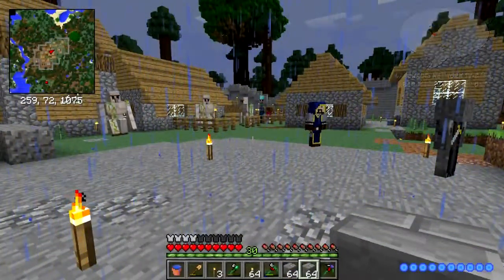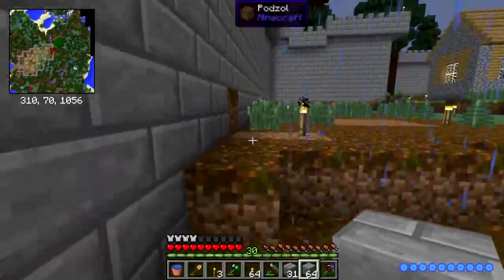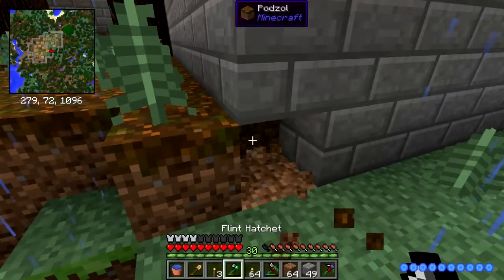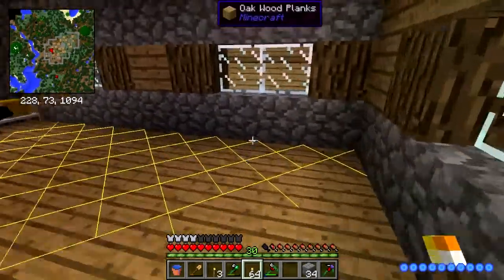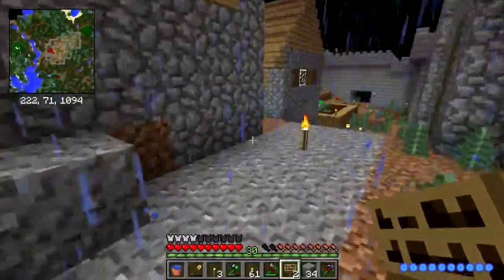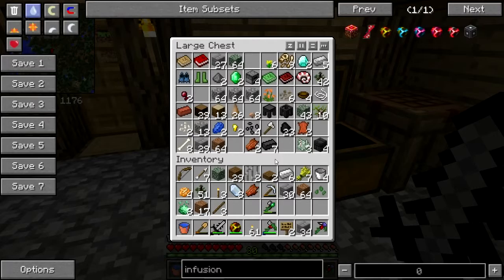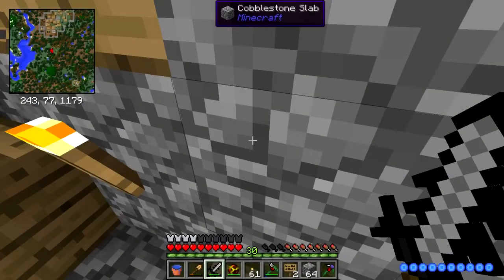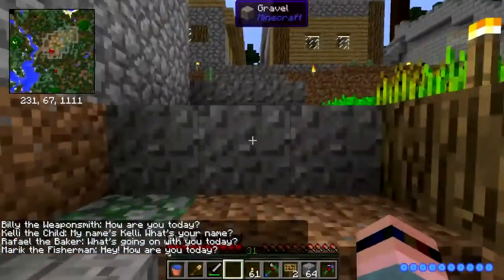Crundee Craft: Weekends in Brisketburg Pt. 6: Scary Noises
Don't have a G+ account? Still want to comment? Go here!

I shore up the city wall a little, then start to do some metalworking... but then a strange and very creepy noise interrupts me.

Crundee Craft was created by SSundee, MrCrainer and Kehaan and is available on the ATLauncher